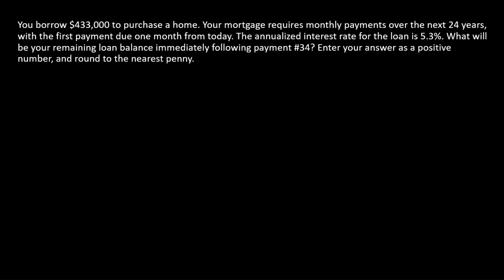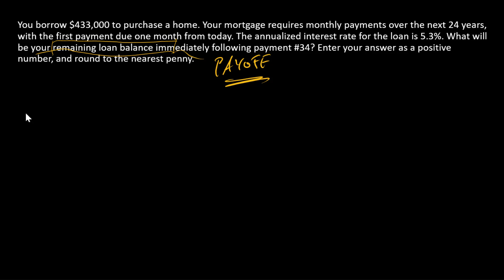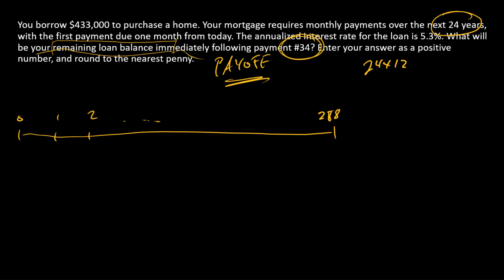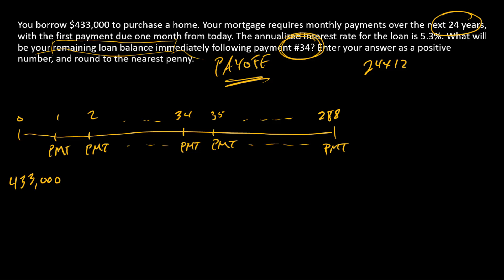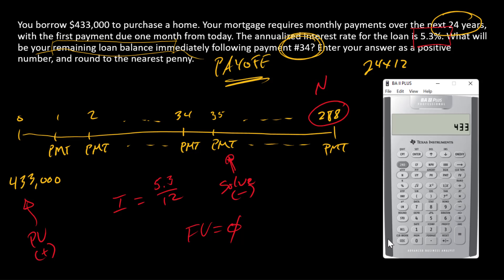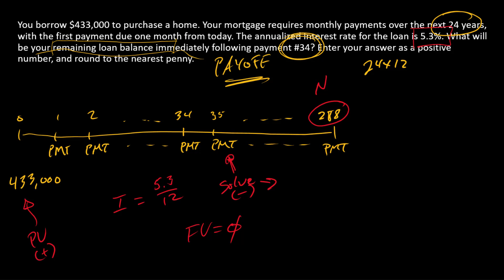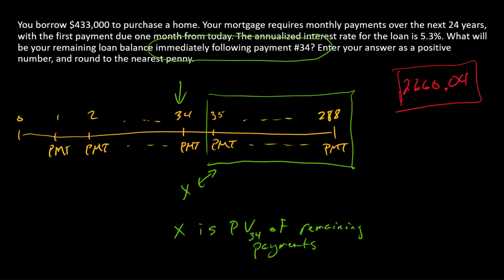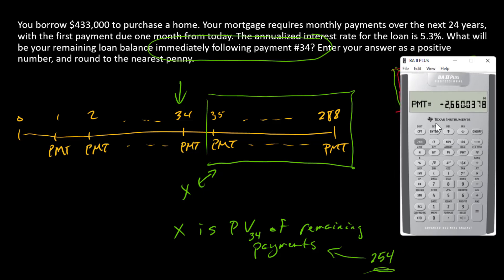How to compute a loan payoff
I start with a mortgage a compute the payoff (i.e., the remaining principal balance) after a given payment.